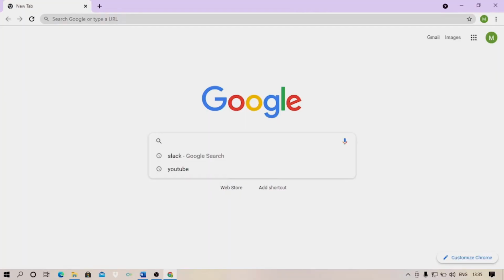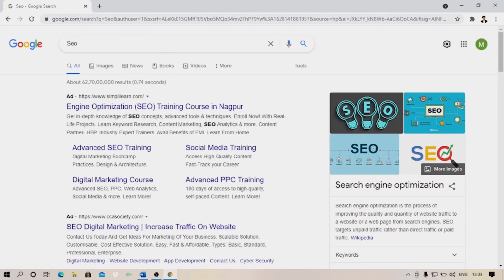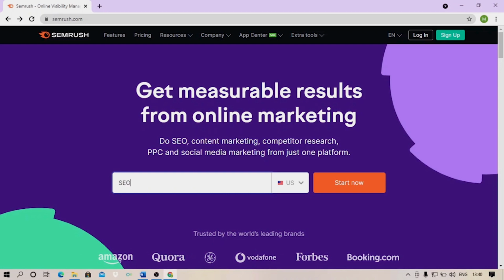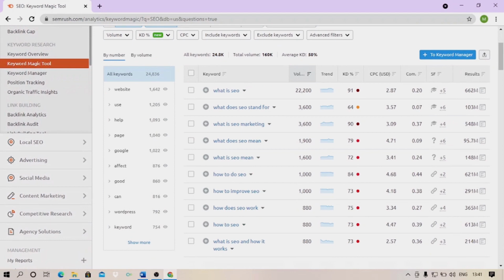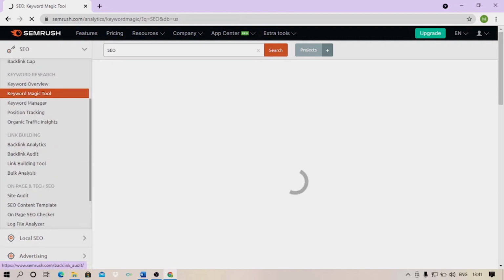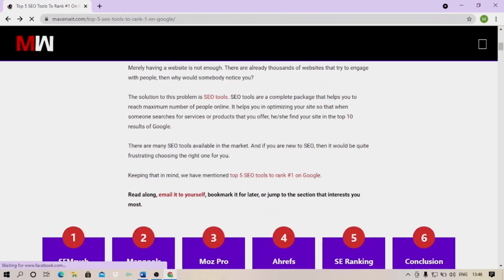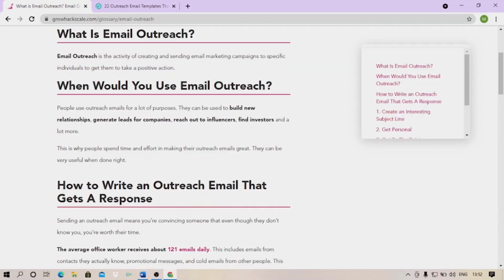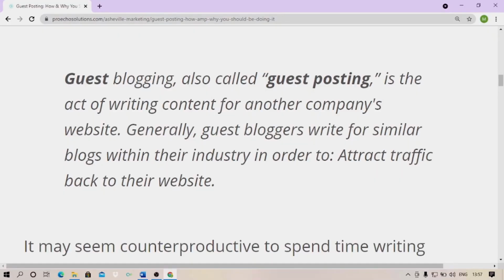SEO Strategy Plan | A Step By Step Tutorial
Timestamps:

00:00 - Intro
02:08 - Keyword research. There are 2 types of keywords one is short tail keywords and the one is long tail keywords. Short tail keywords are very generic where you just have to search 1 or 2 keywords and you will get the results and the Long tail keywords where you have to use more 2 or 3 words sometimes even more keywords.
05:29 - Content optimization. As we always say, content is the king. So here is the exciting thing is Google added new features in ranking content which can identify the goals and intentions of the internet user while searching for the results. There are 2 main tips: Always update your content on time and make a wholesome content.
07:22 - Optimizing your content with selective keywords. Do you know if your articles match the searchers intended keywords then 80% of your optimization is already done and also one more fact 70% of articles don't even have a single word that they used for but still they exist just because they match searchers intend.
08:45 - Link building. It is important for Google to rank your page on top or not, so here are the 3 steps : Backlinks. These are the links in your websites which redirect you to other websites. Linking with other authority sites. Email outreach is the activity of creating and sending email marketing campaigns to specific individuals to get positive action. Guest posting. It is the act of writing content for another company's websites.
12:19 - Monitoring analytics. Tracking your SEO results is the most important part because you should know that SEO is working for you or not and with Google analytics. It is a leading digital analytics tool with which you can make best decisions on critical moments.
14:12 - Tracking Google rating. Google search console is a free service offered by Google that helps you to monitor and troubleshoot your sites in Google search results. It helps you to understand how Google sees your site.

This is the second part of the SEO video. Here you will see the SEO plan strategy and the very first thing which comes is Keyword research. So there are 2 types of keyword research: long tail keywords and short tail keywords. By using this you get the best results and next comes Content optimizing. Google added some features which can identify the goals and intentions of the internet user while searching for the results whether he wants to purchase the product or he just wants to know the specifications. Next is Optimizing your content with selective keywords. 80% of your optimization is already done if your articles match the searchers intended keywords. Next step which is really useful and effective is Link building. To Google rank your page on top you need to follow 3 major steps: First use Backlinks then Linking with other authority sites and guest posting. Now comes the very critical part is Monitoring analytics. Google analytics. It is a leading digital analytics tool with which you can make best decisions on critical situations. It helps you to Track your SEO results is the most important part because you should know that SEO is working for you or not. Next is Tracking Google rating. Fix indexing problems and request re-indexing of new or updated content. Google search console helps you to understand how Google sees your site.